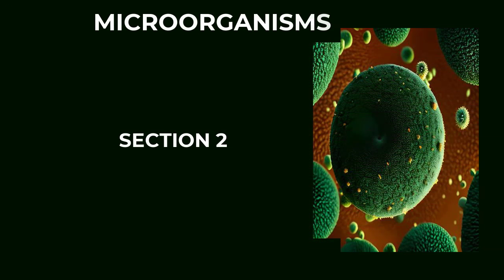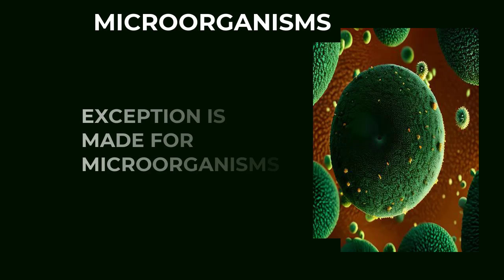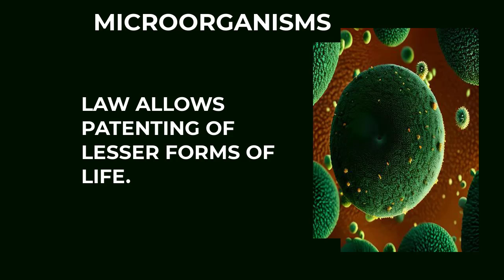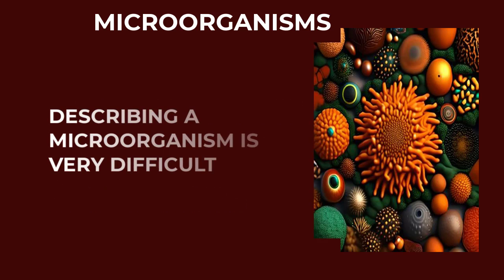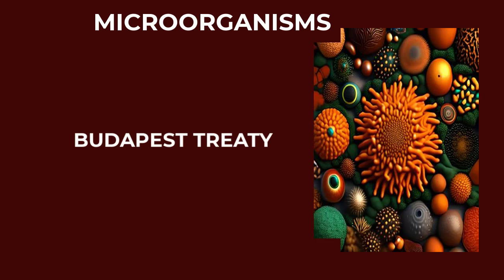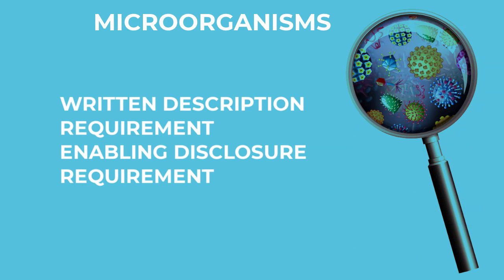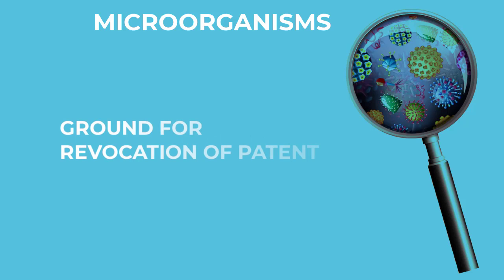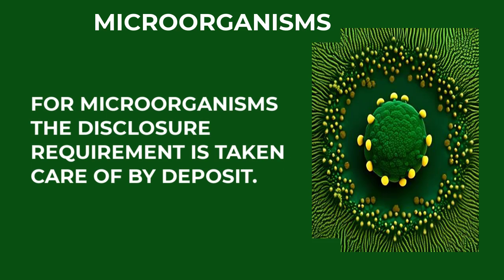Microorganisms - Can be Patented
In this video Prof. Feroz Ali gives a short talk on Microorganisms.

Google Plus Feroz Ali explains provisions of the Patents Act 1970.